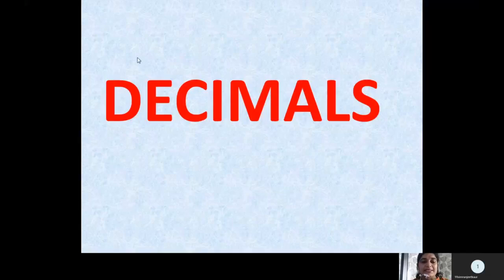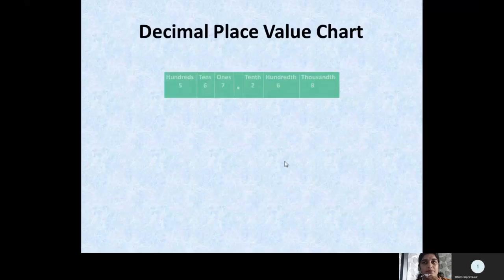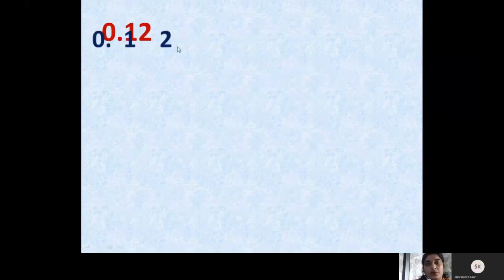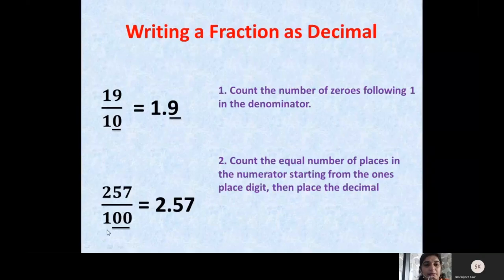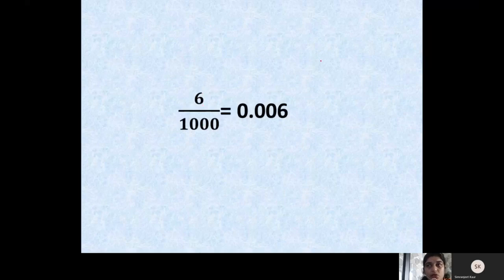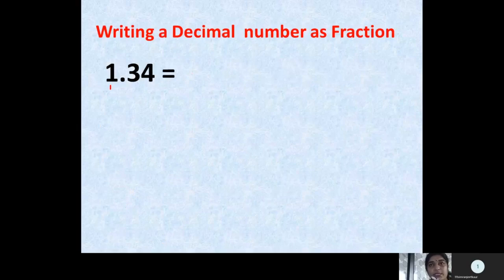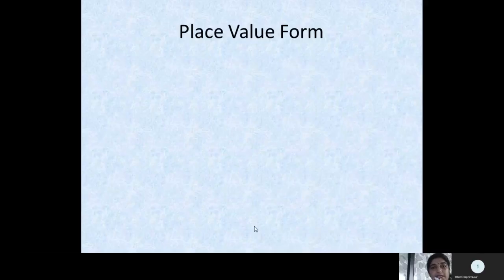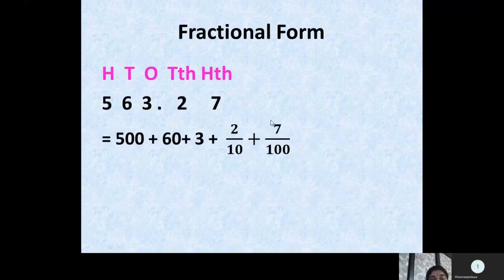Introduction to Decimal Numbers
This video contains explanation of Decimals in a easy manner.

1. How to read a Decimal number
2. Expanded form of Decimals
3. Decimals to Fractions
4. Fractions to Decimals